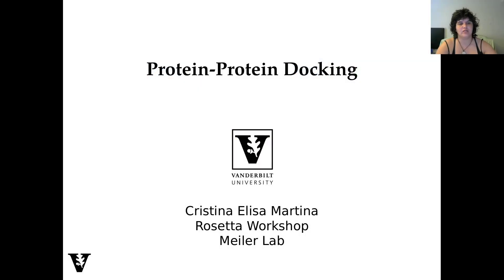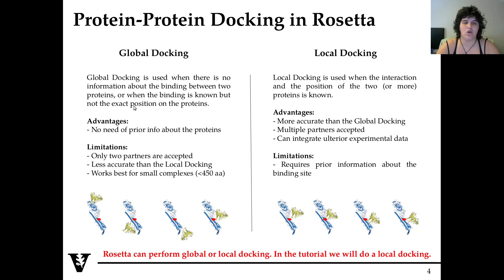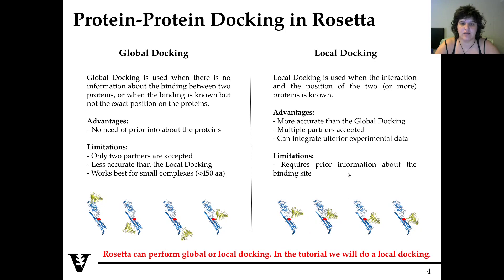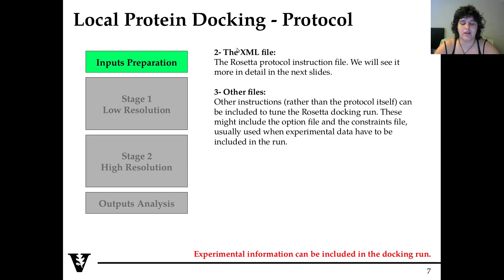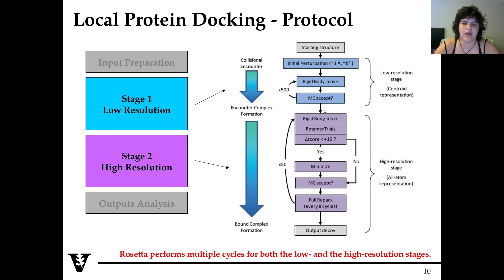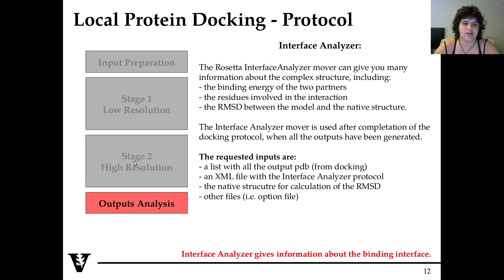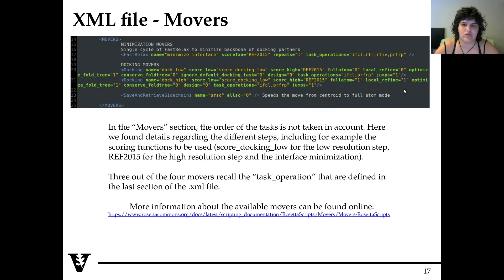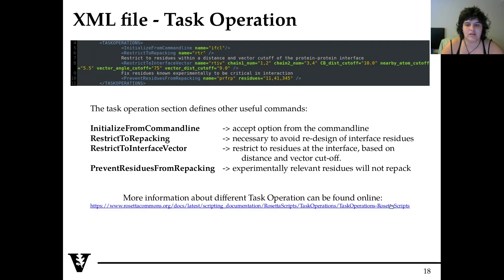Protein-Protein Docking Introduction - Rosetta Virtual Workshop 2020 & 2021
Dr. Cristina Elisa Martina provides an overview of how to dock two proteins with the Rosetta molecular modeling suite.

This video is part of the 2020 Rosetta Virtual Workshop and the 2021 Rosetta Virtual Antibody Workshop put on by the Meiler Lab at Vanderbilt University, in collaboration with the RosettaCommons

Contents:
0:00 Introduction
0:18 Importance of protein-protein interactions
1:34 Protein-protein docking in Rosetta
6:07 Input preparation
7:59 Low & High resolution stages
11:38 Number of output recommendations
12:40 Output analysis
14:25 The RosettaScripts XML file
17:51 The options file
19:33 The tutorial system
21:56 Bibliography